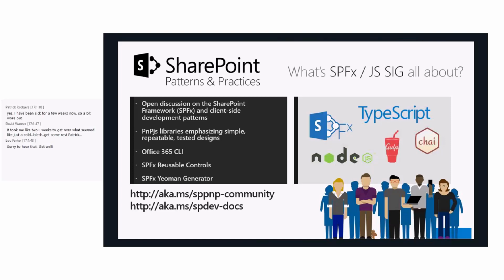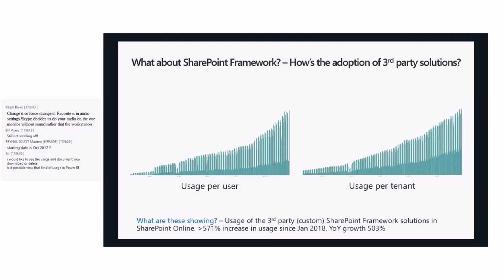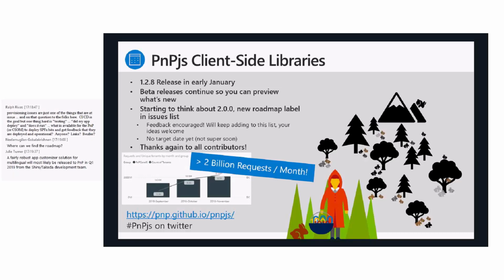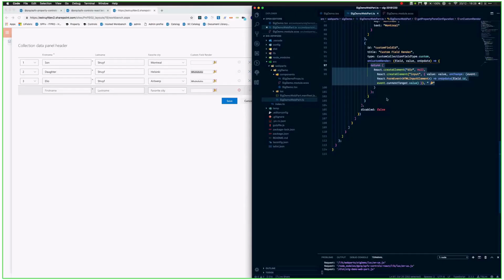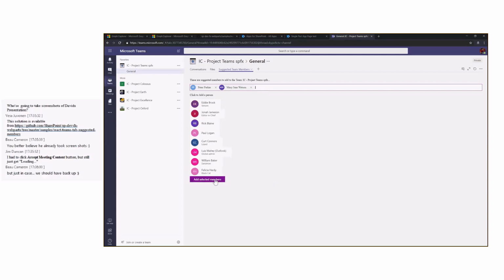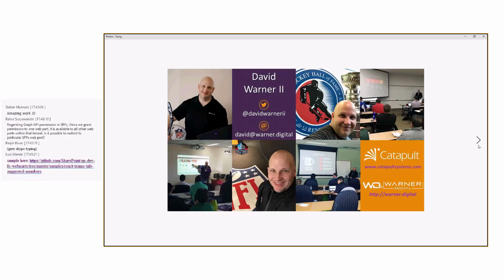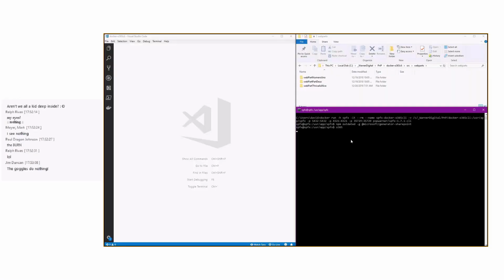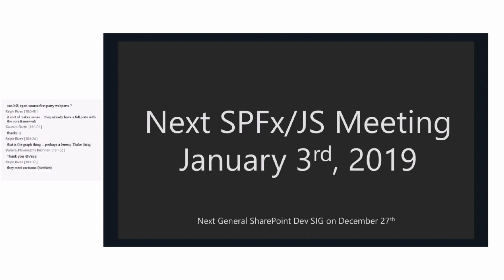SharePoint PnP - SPFx and JavaScript community call - 20th of December 2018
Recording of SPFx and JavaScript development in SharePoint Community Call from 20th of December. Topics include updates from SharePoint engineering on SPFx, latest on PnP JS Core, Office 365 CLI, Reusable SPFx controls and PnP SPFx Yeoman extension.

Demos:
- Luis Manez - React teams tab suggested members
- David Warner II - Combining Docker, SPFx & Office365 CLI